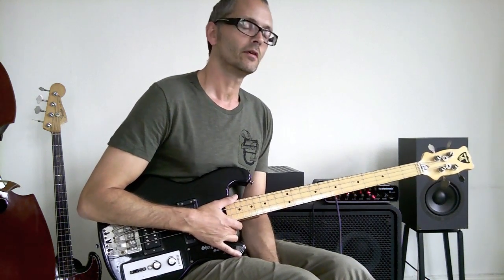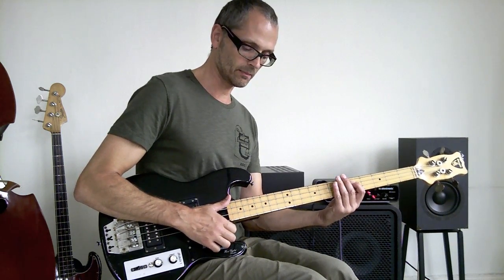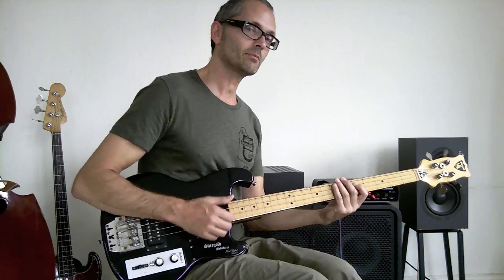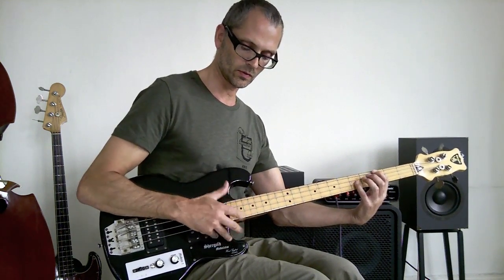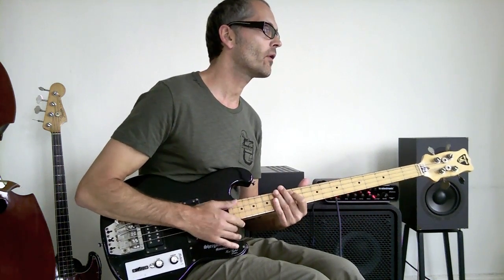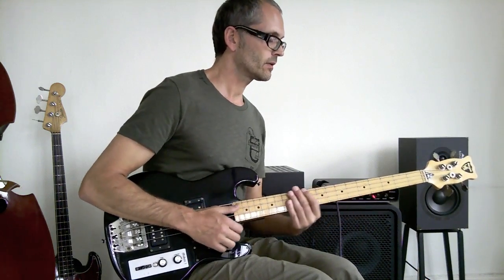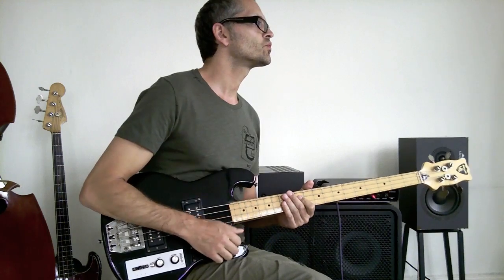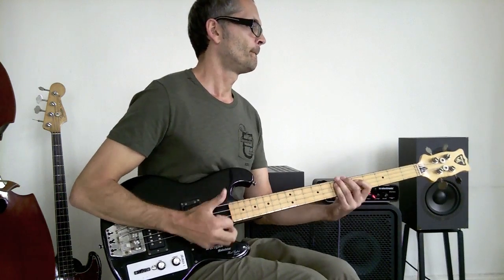6. Slap bass lesson - beginner/intermediate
Download all transcription/TAB in pdf and GUITAR PRO versions for the 6 episodes for free here:

By popular demand - A series of slap bass lessons covering the basic techniques plus some general playing tips
This lesson will continue with the concepts from lesson 5 and introduce "Octaves" addition to  thumb slap, pop/pluck, left hand slap and hammerons.
And one other thing - Im playing a Shergold Modulator bass, if anyone know where to get "modules" for it please let me know